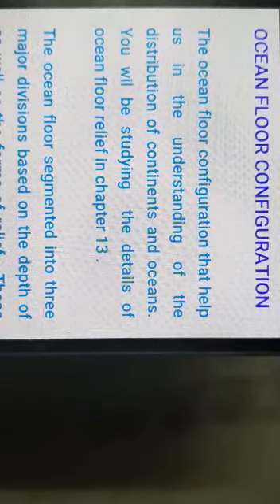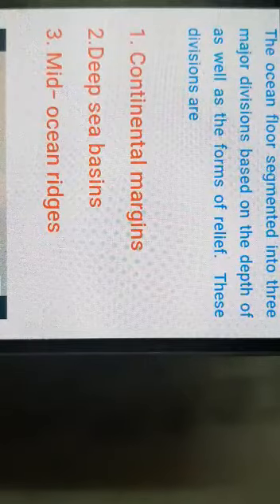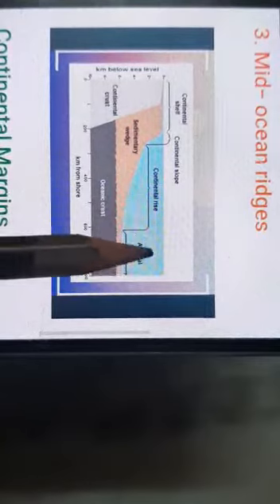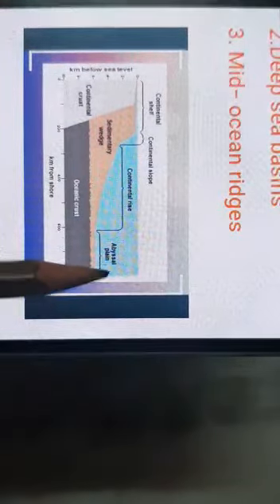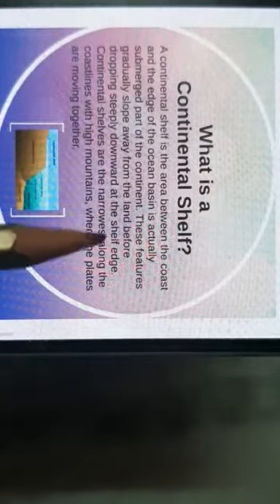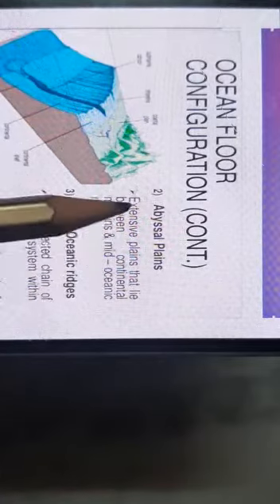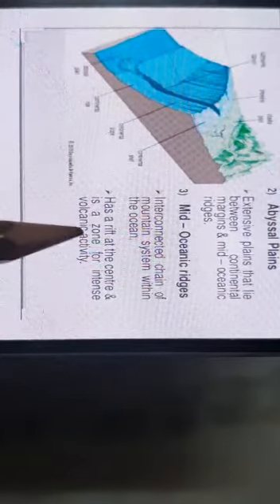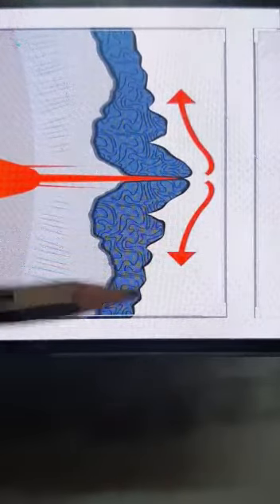Class 11 / chapter 4 / module 4 Sea floor configuration